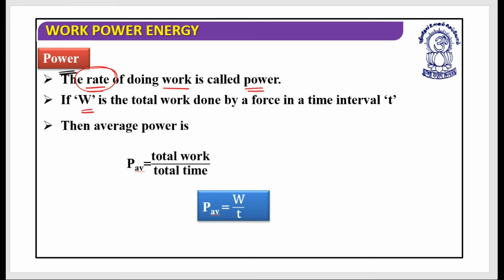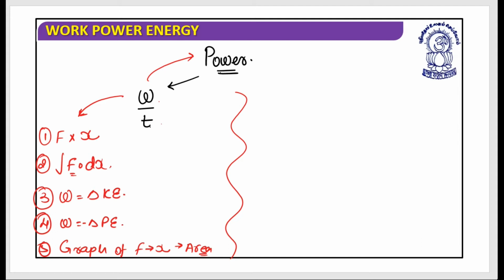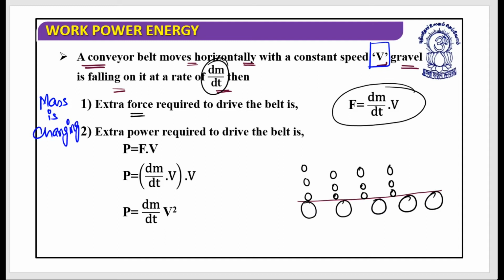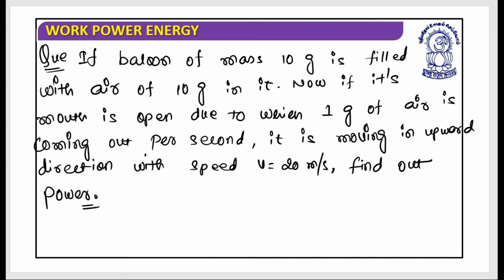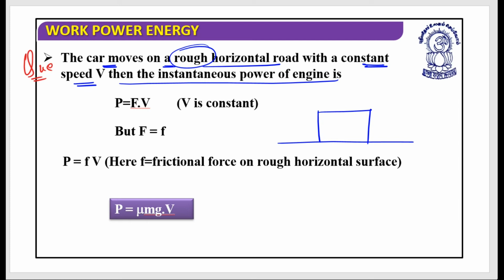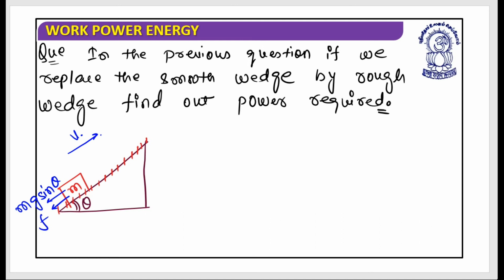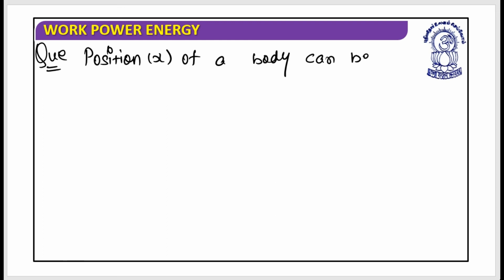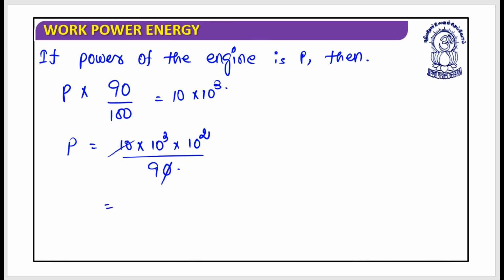NEET & IIT-JEE | PHYSICS | WORK POWER & ENERGY | LECTURE 8